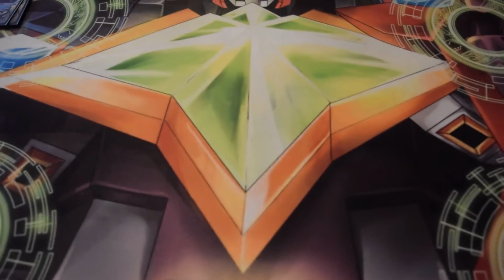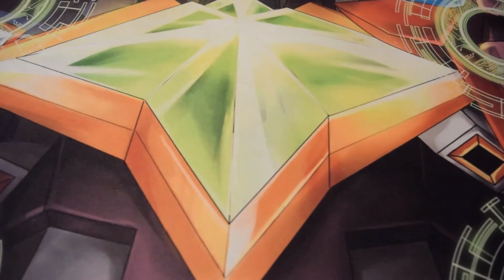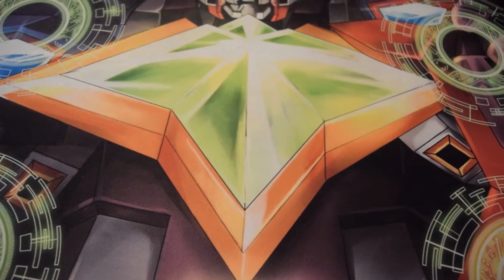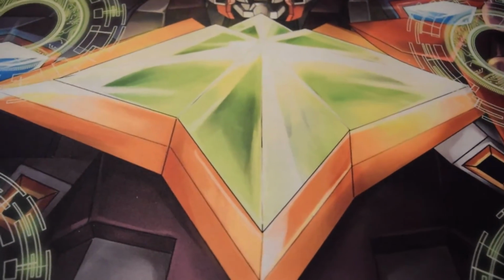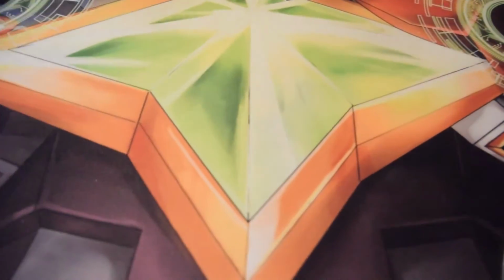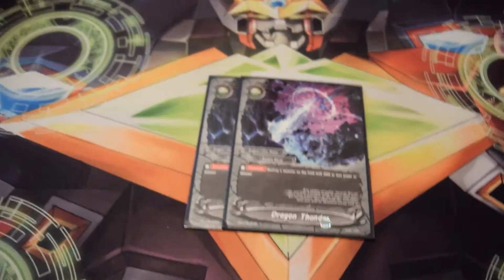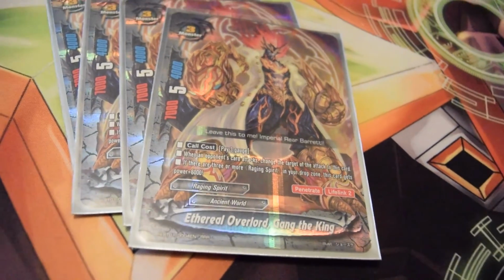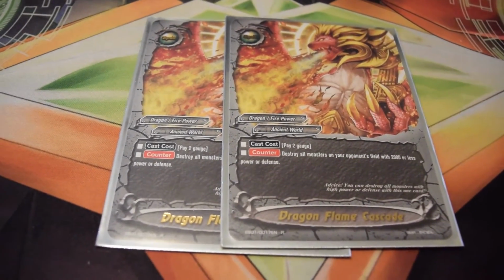Future Card Buddyfight 1st Place Buddy Challenge Paris Deck Profile (Raging Spirits)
Really late, but i was asked to upload this so here it is!

I have a new Facebook page! Why not give it a like?